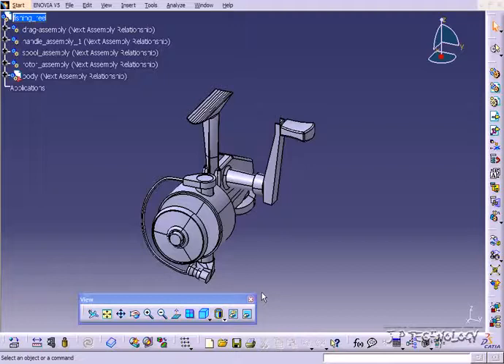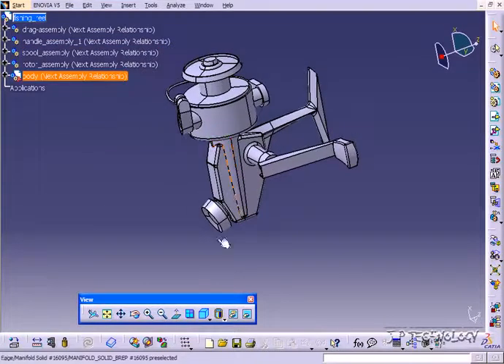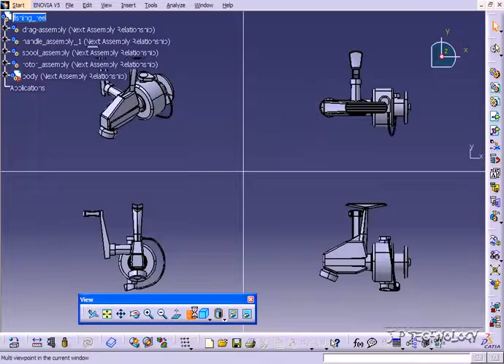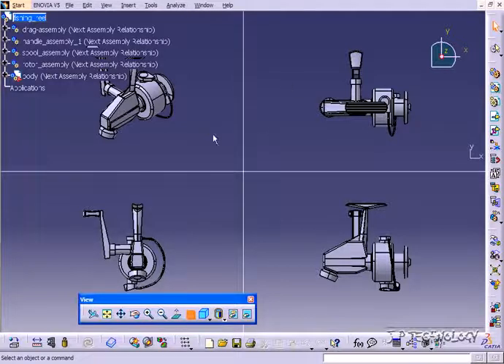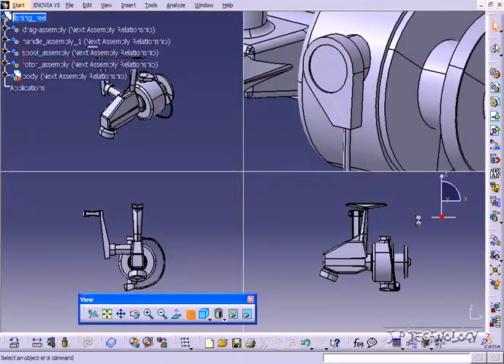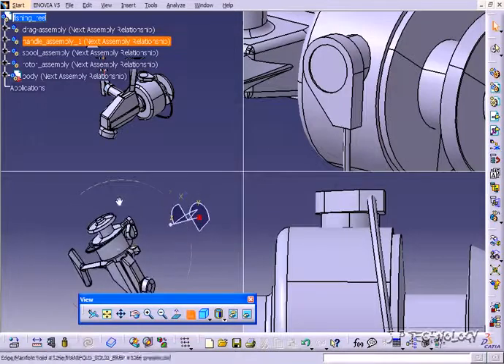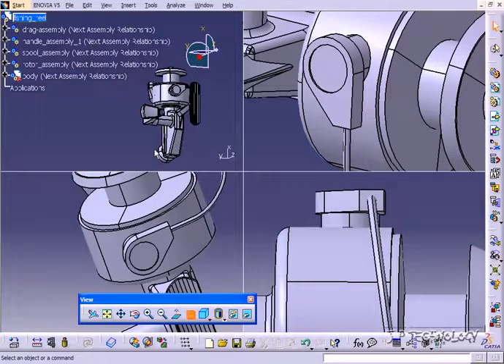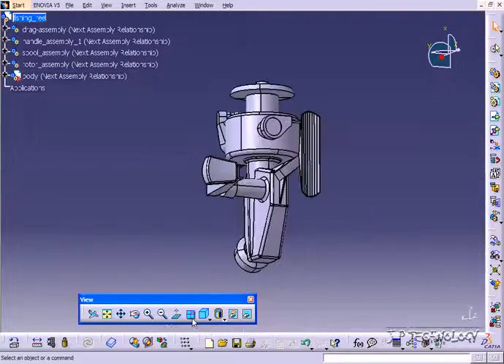Catia V5 Tutorial 081 Multi View